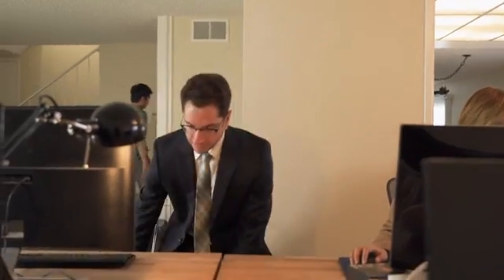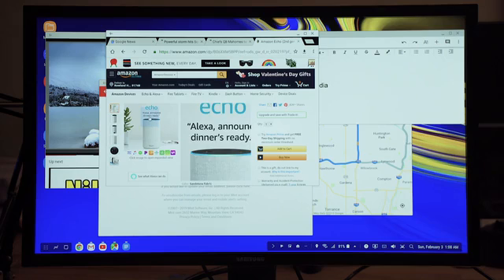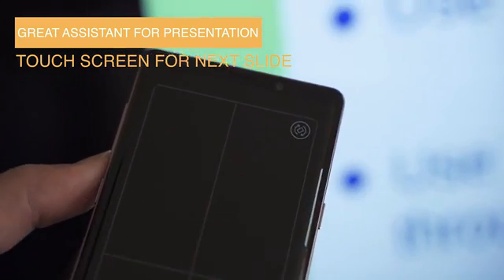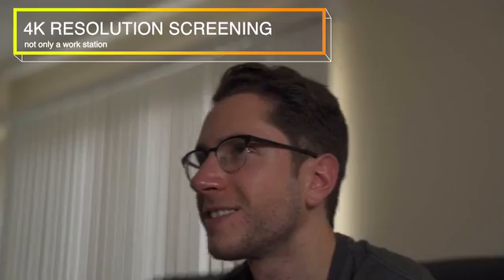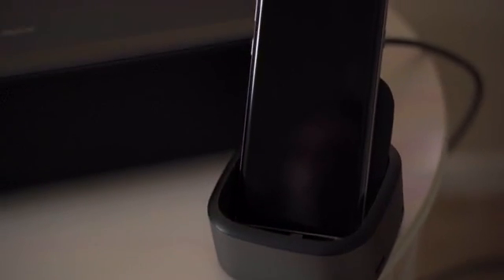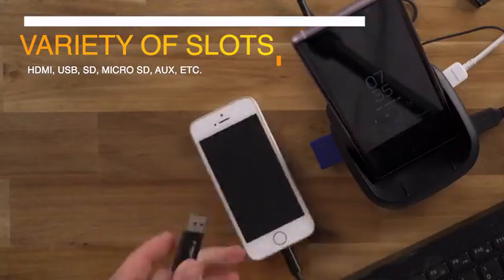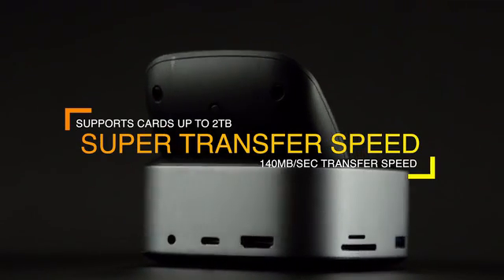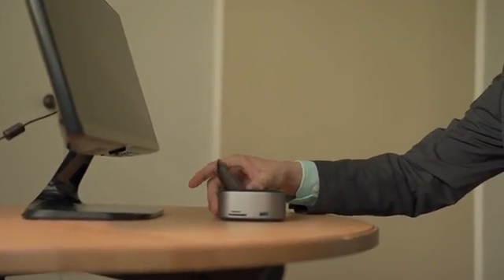Now on Kickstarter: NuDock | A Dock that Turns Your Smartphone To A Computer